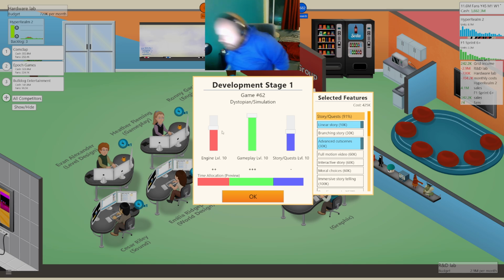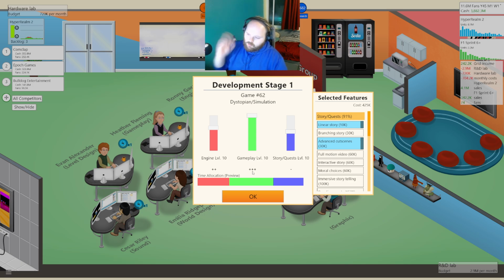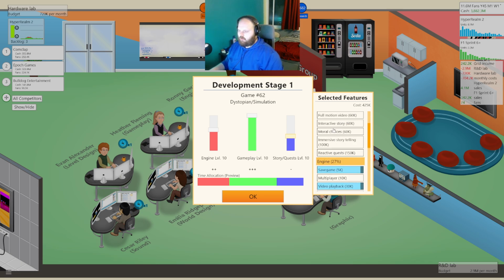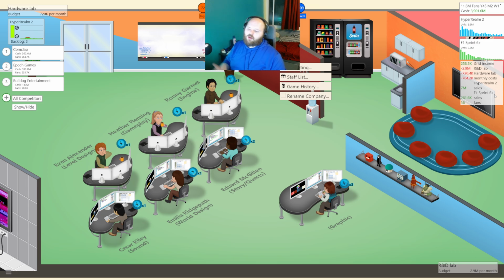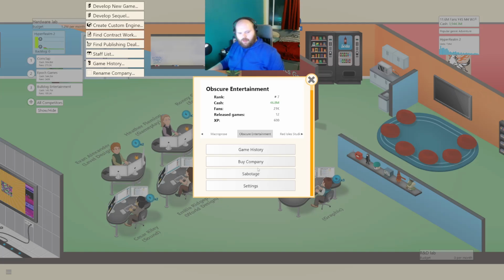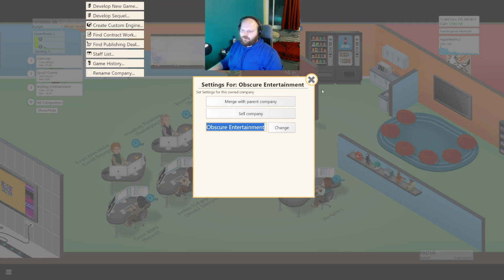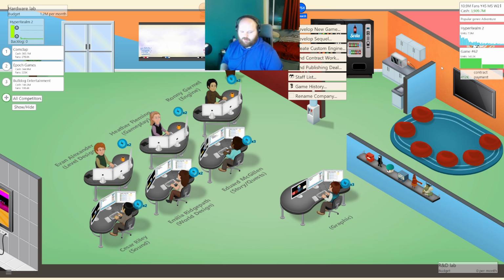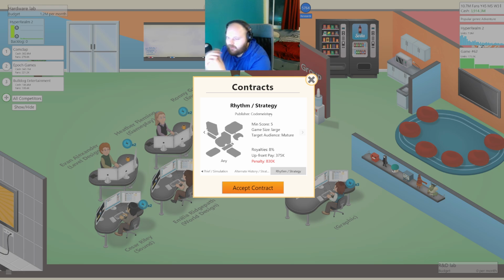My wish list for Game Dev Tycoon 2 (or similar games)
hello in this video i talked (see ramble) about my ideas and hopes for a new Game Dev tycoon 2. for reference no such game has been announced but a guy can dream right for one or a similar style of game.